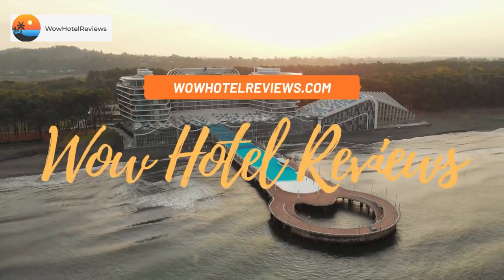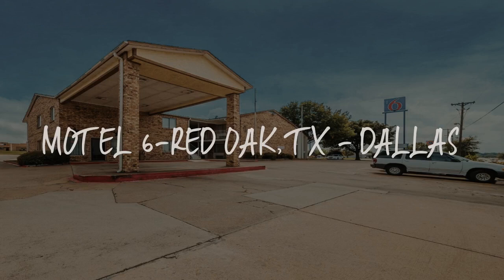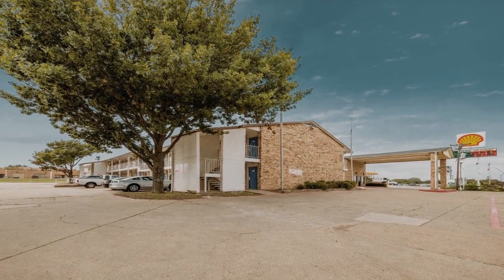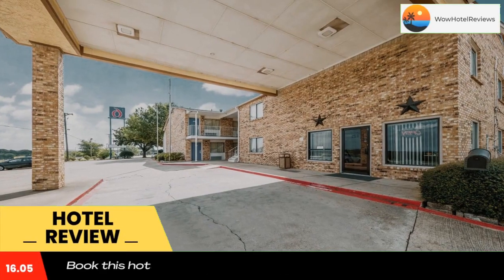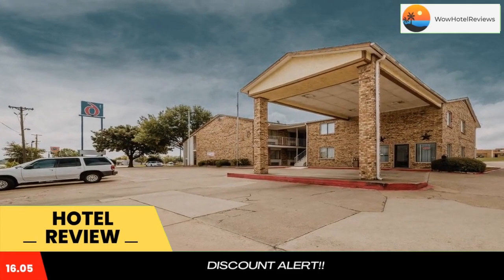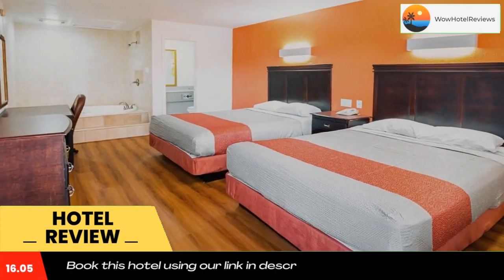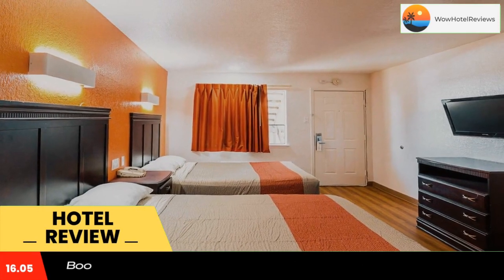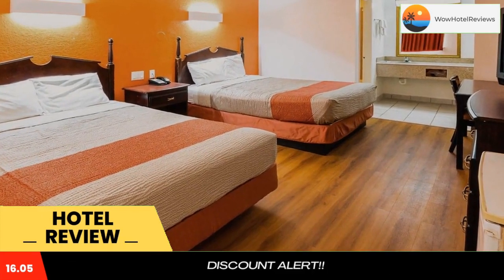Motel 6-Red Oak, TX - Dallas Review - Red Oak , United States of America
Motel 6-Red Oak, TX - Dallas

This Red Oak hotel offers free WiFi in every room. Dallas Zoo is 19 miles from the property.
A microwave and fridge are provided in the traditionally decorated rooms. They have a flat-screen cable TV as well as a desk and seating area.
Motel 6 Red Oak's reception is open 24 hours a day.
Located on Interstate 35, this hotel is 11 miles from Cold War Air Museum. It is 18 miles from Joe Pool Lake and 23 miles from Dallas Museum of Art.